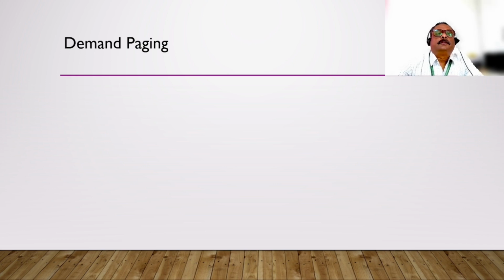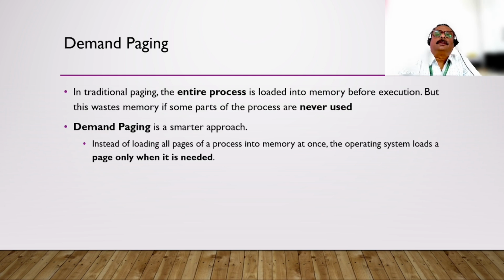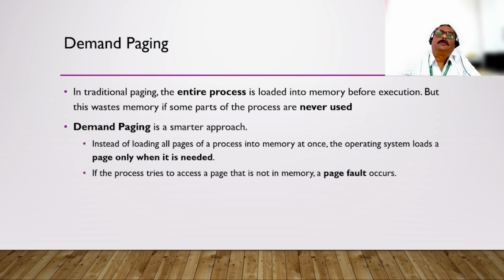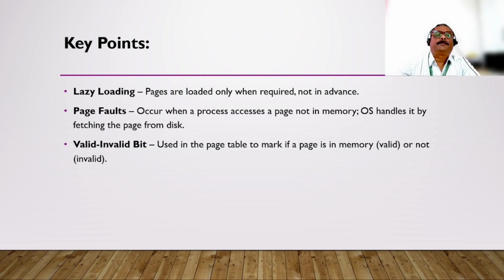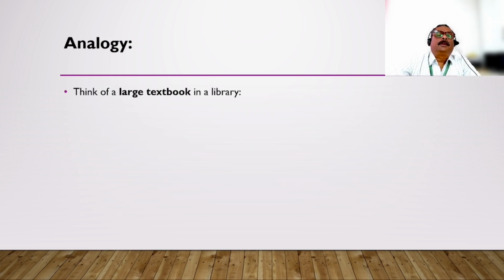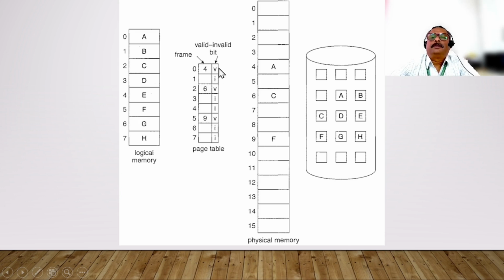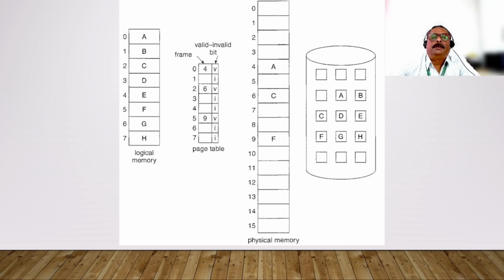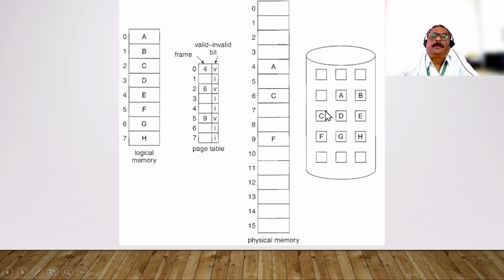OS 4 13 Demand Paging | Operating Systems | Memory Management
This session introduces the next module - Memory Management. It deals with how to manage the limited memory available for almost infinite needs.